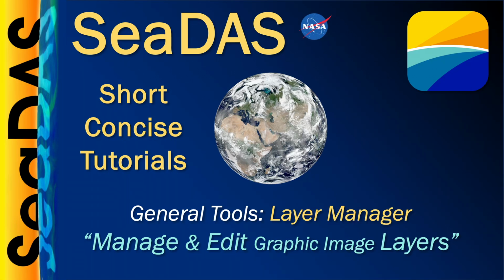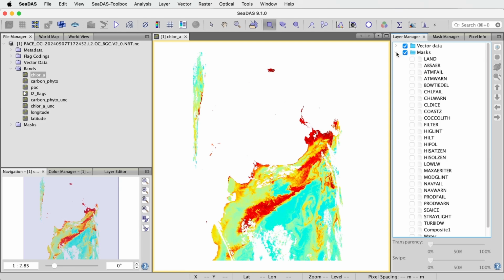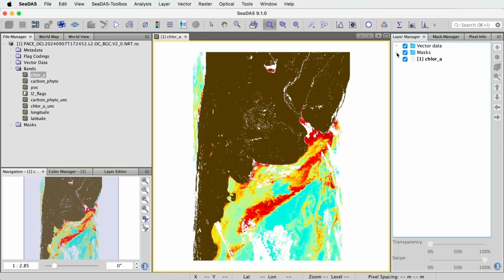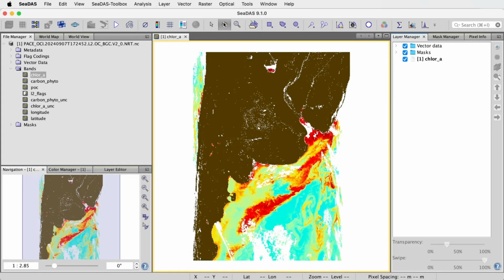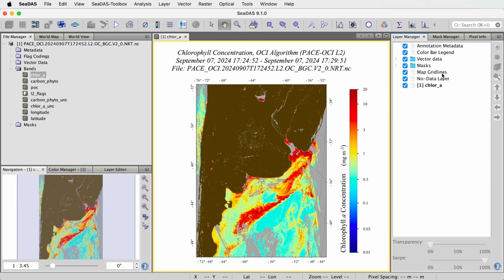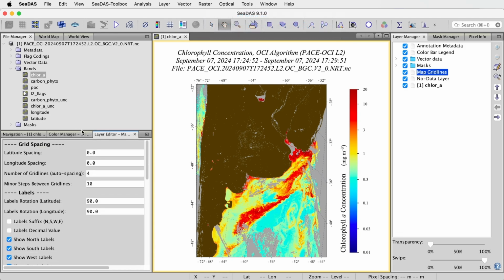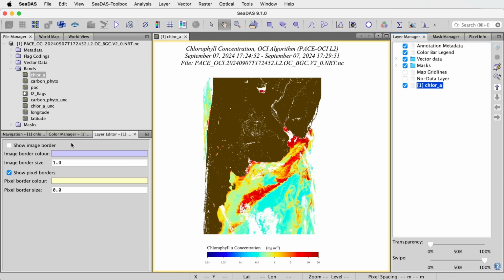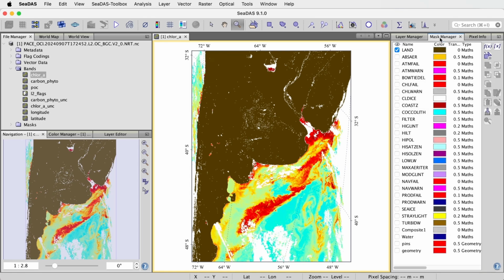SeaDAS | General Tools : Layer Manager - Manage & Edit Graphic Image Layers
This SeaDAS tutorial shows users how to work with graphic image layers using the Layer Manager.  The focus is on how to add layers, edit layers and adjust the order of the layer stack.  Details of each of the specific layer tools (such as Map Gridlines, Color Bar Legend, etc.) will be addressed in other videos.

This video was produced in 2025 using SeaDAS version 9.1.0.

VIDEO ADDENDUMS:
None

ABOUT SeaDAS:
SeaDAS (Sea, earth and atmosphere Data Analysis System) is an open-source comprehensive software package for the processing, display, analysis, and quality control of remote-sensing Earth data. SeaDAS serves as the official distribution point of the NASA OBPG Science Software. The science processing component of SeaDAS applies the OBPG algorithms to satellite data in order to characterize and calibrate the data and generate science quality OBPG products.  SeaDAS supports over 20 satellite missions including the PACE satellite sensors (OCI, SPEXone and HARP2), MODIS, VIIRS, SeaHawk, SeaWiFS, GOCI, OLI and more.